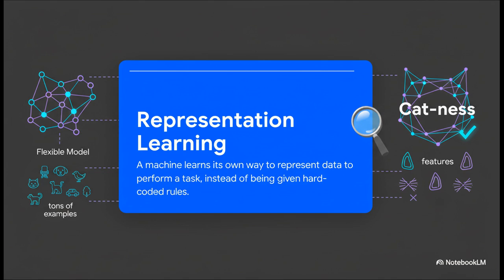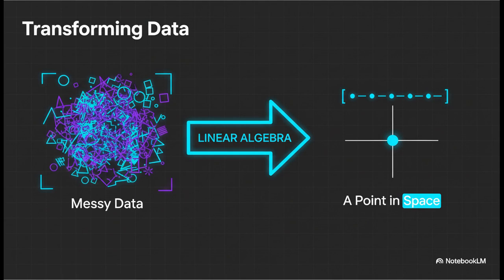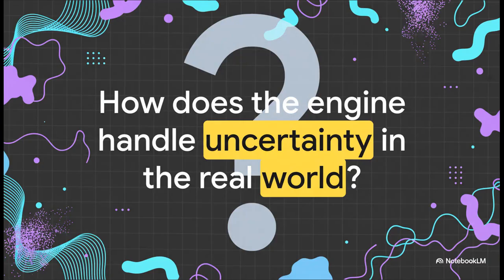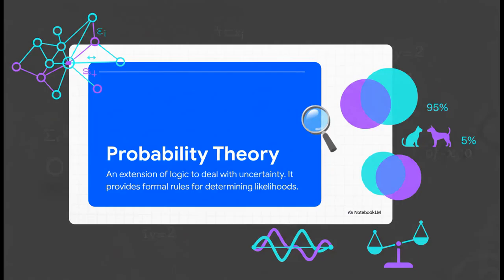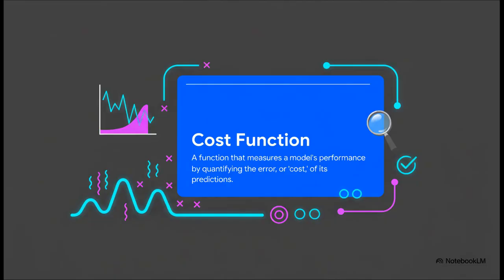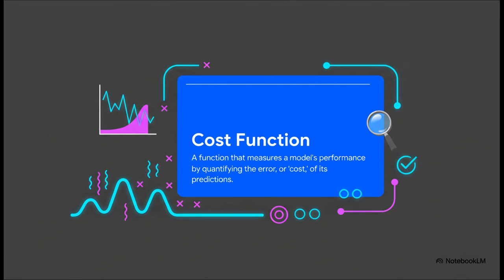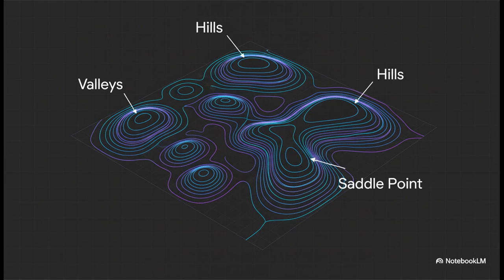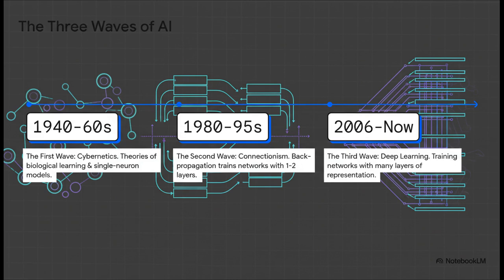The History of AI Failures (And Why This Time is Different) | Deep Learning Ch. 1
Before the current AI boom, neural networks were dismissed for decades. This chapter traces the history from cybernetics to connectionism, explaining exactly why early AI failed: a lack of labeled datasets (like ImageNet) and insufficient hardware. We break down the definition of "Representation Learning" and why Deep Learning is distinct from traditional ML.

Credits: Based on "Deep Learning" by Ian Goodfellow, Yoshua Bengio, Aaron Courville (MIT Press, 2016).